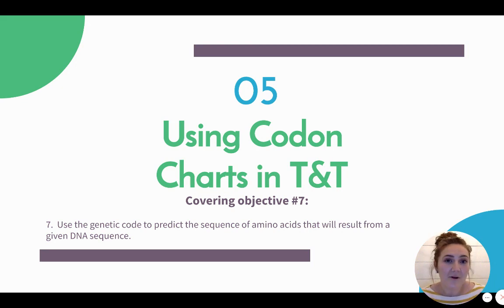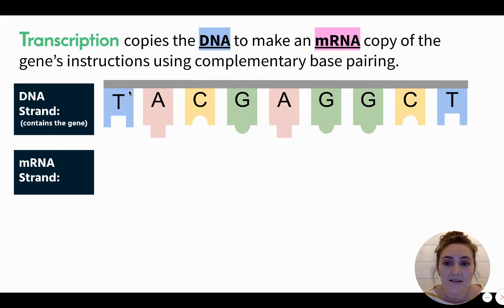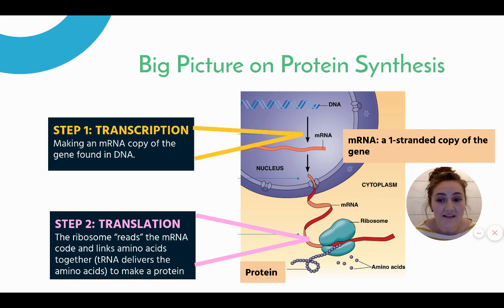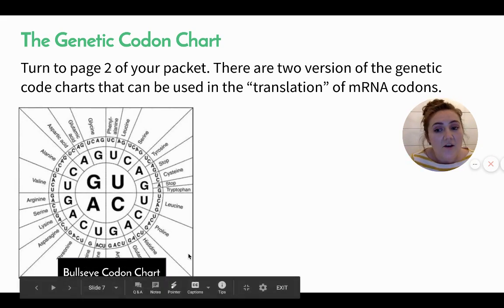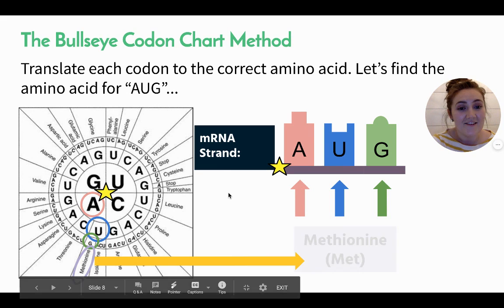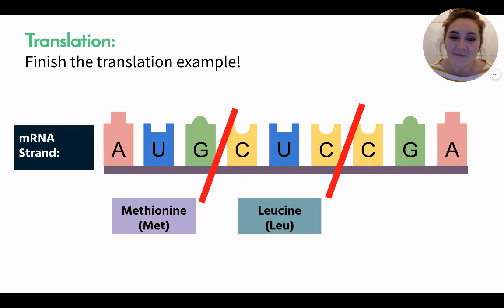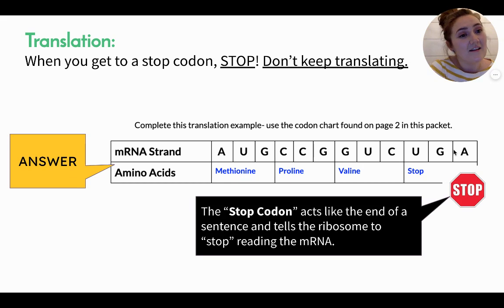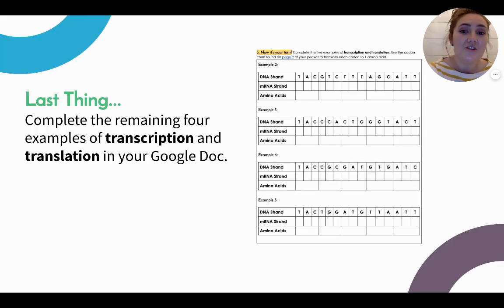Codon Charts and Transcription and Translation